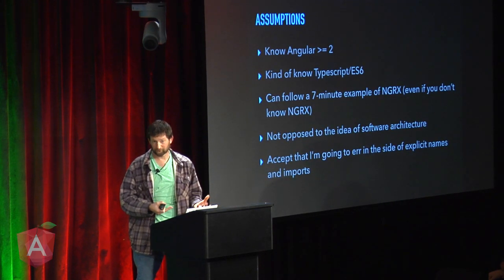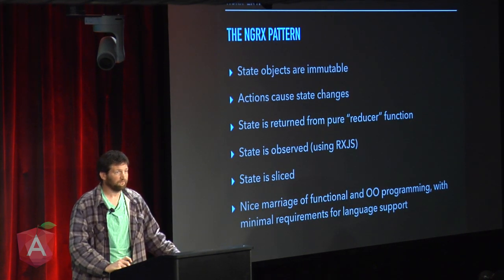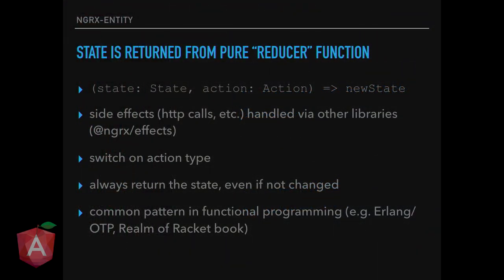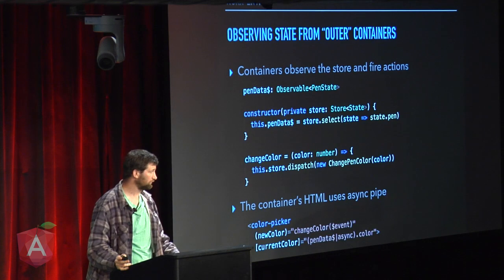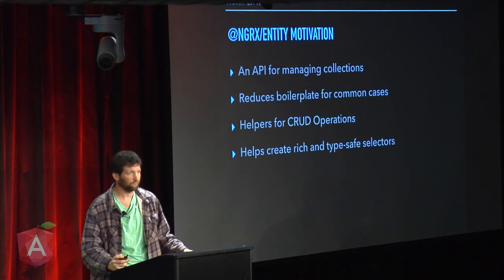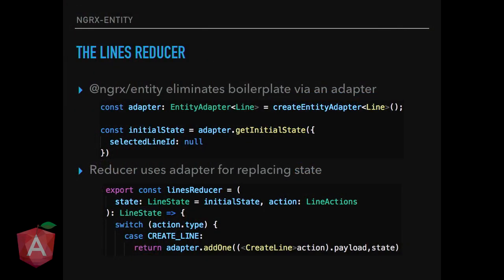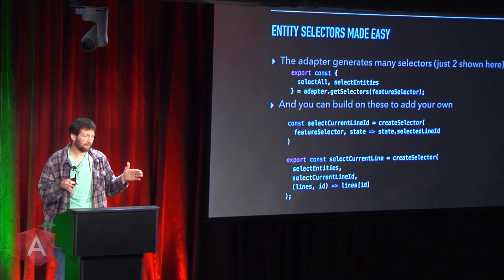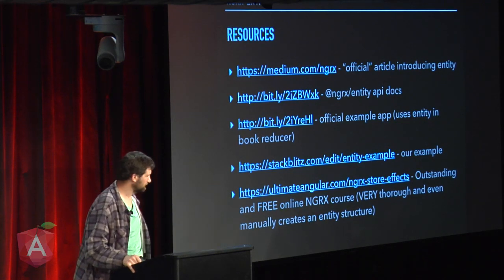AngularNYC - Patterns on top of Patterns: A discussion of ngrx-entity - Nate Kidwell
We will do an exploration of ngrx-entity, the new kid on the ngrx block. After exploring what benefits it brings to the table, we will run through a fun example

Other parts of ngrx will be mentioned, but no knowledge of ngrx or redux will be assumed.

CONTENTS

0:07 - What we’ll cover
1:14 - Assumptions
2:22 - Motivating example
4:16 - The ngrx pattern
5:09 - State objects are immutable
6:09 - State of designer
6:22 - Aggregating and chasing state
6:58 - Actions cause state changes
7:37 - actions within designer
8:14 - State is returned from pure “Reducer” function
9:08 - Reducer example
10:02 - State is observed
10:58 - Observing state from “outer” containers
11:50 - Inner components are dumb
12:50 - State is sliced
13:52 - Slicing state within example app
14:23 - @Ngrx/entity motivation
15:27 - Entity state interface
16:40 - Extending the state
17:25 - Creating a line
18:12 - The lines reducer
19:14 - The lines reducer, continued
20:48 - Entity selectors made easy
22:20 - Entity selectors made easy. Cont.
23:11 - Angular + SVG
24:38 - Resources
24:45 - Question

RESOURCES

Outstranding and FREE online NGRX source (VERY thorough and even manually creates an entity structure)